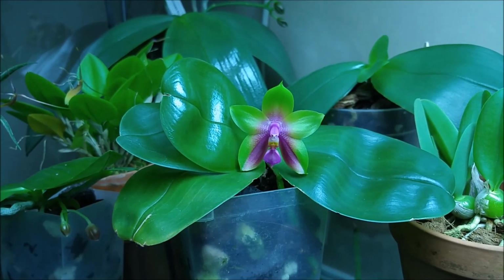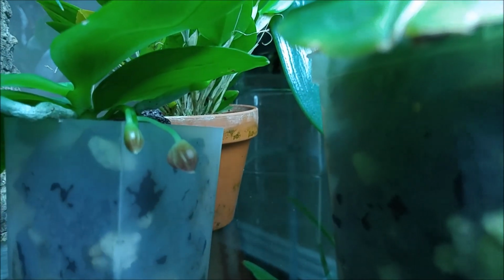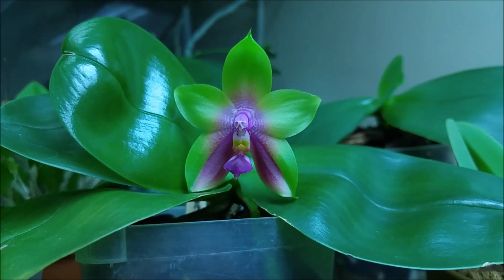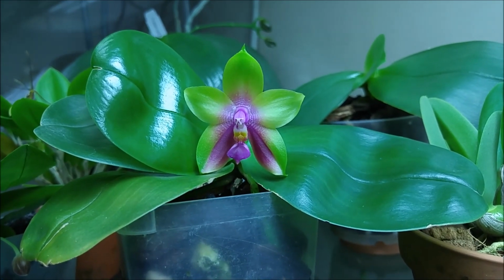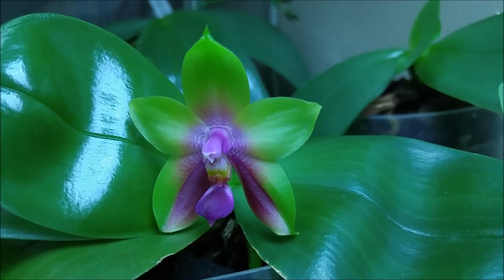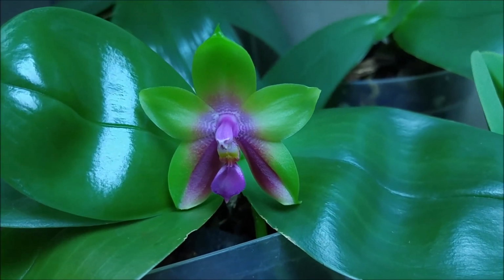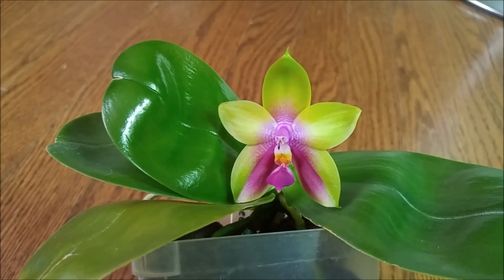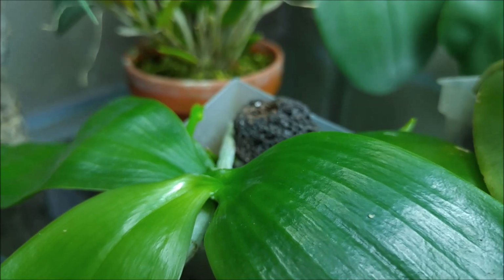Orchid in bloom 2019 : Phalaenopsis LD's Bear Queen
Growing this one from flask:
Phal. Dragon Tree Eagle 'DT1' x Phal. bellina 'Taiwan'
Bought flask from Kingfisher Orchids in BC.